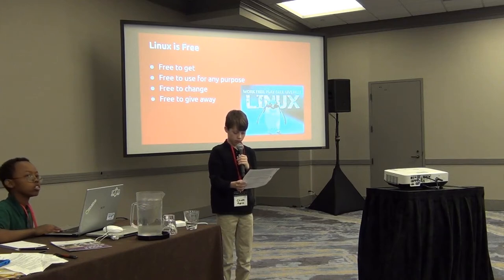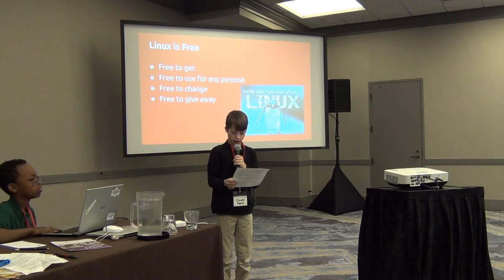Penguin Corps Sourcewell 2019 Chase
At the Sourcewell Impact Education Conference on December 17, 2019, club member Chase talks about the reasons that YOUR school should have a Linux club. Video made with 100% open source software.